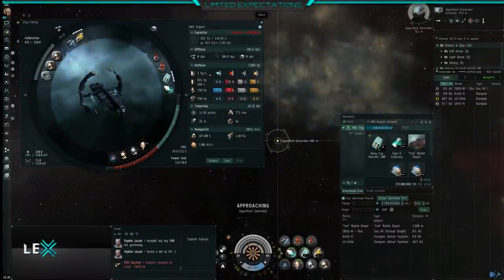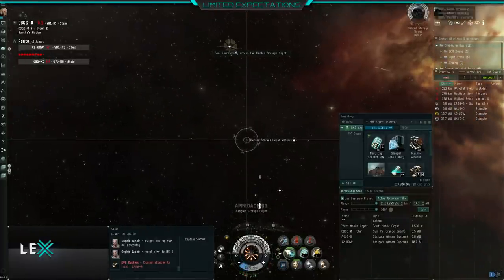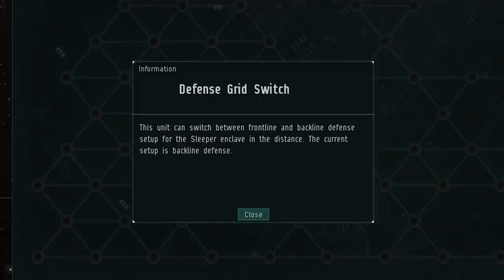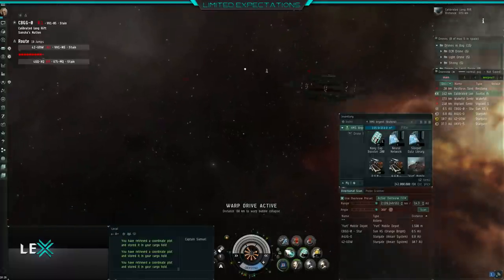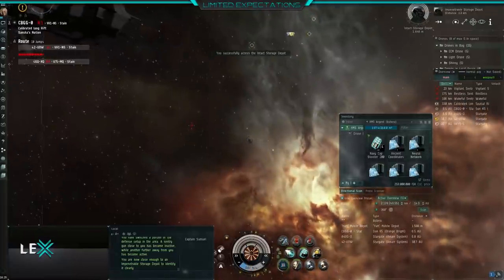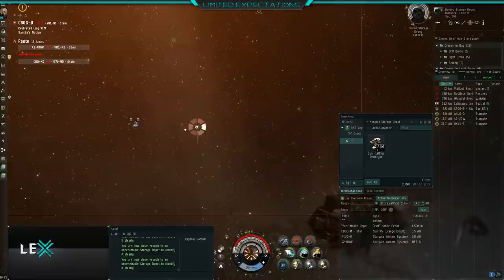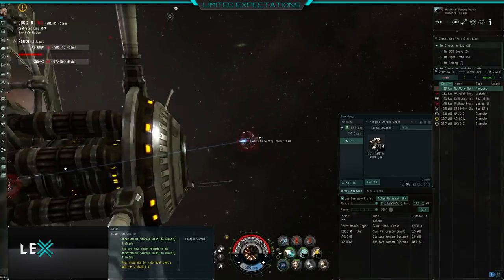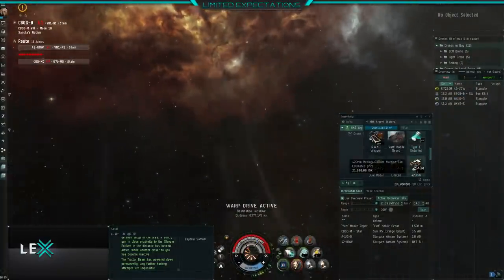Eve online Exploration - Complete Standard Sleeper cache tutorial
This tutorial goes through a full run of a Standard Sleeper Cache in an astero.

Short tutorial on how to run a Nullsec Standard Sleeper Site in an Astero, it is applicable to High and Low sites and can be done in any frigate using this guiide.

Advices on Fittings, and how to stay alive. Also shows what stuff is worth risking your ship for, and how to manage the sentry guns!

For any questions about ghost sites contact Captain Samuel ingame.

For any questions or suggestions about the video in general, please send us a mail or comment on the video.